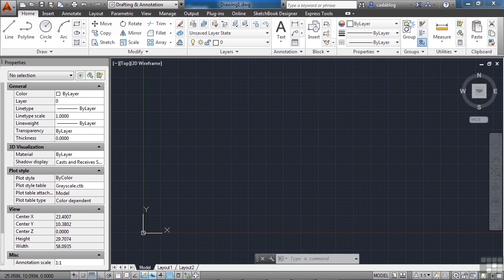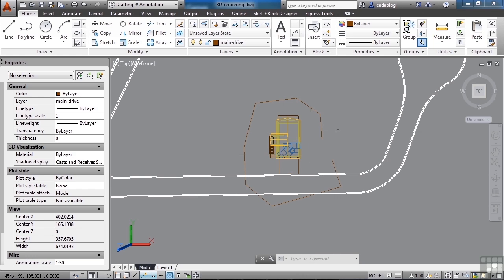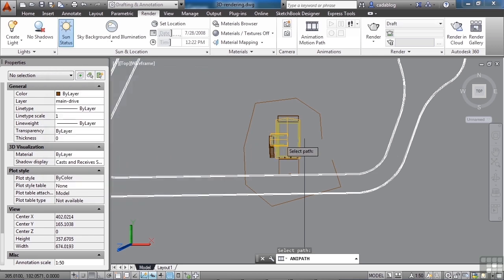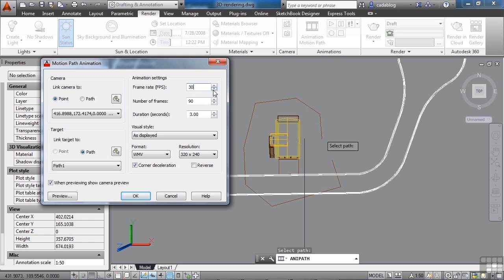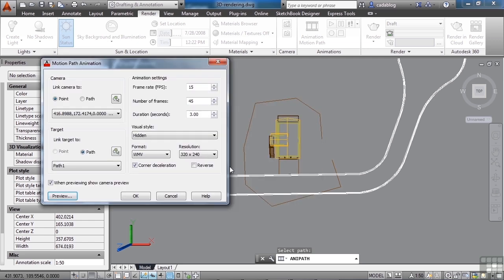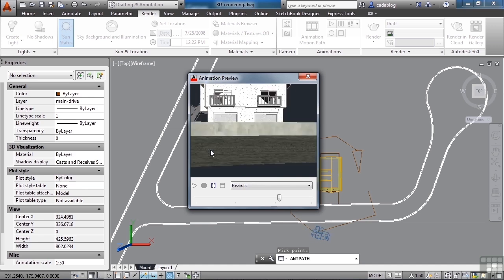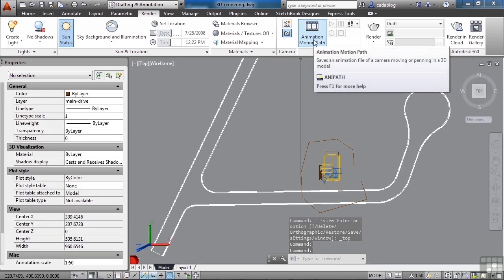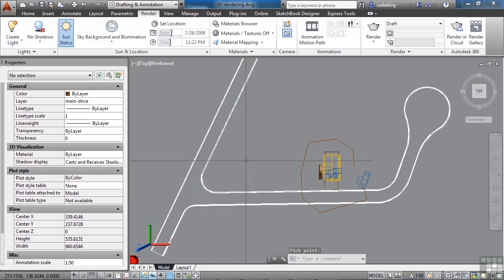Advanced AutoCAD 2014 Tutorial | Animation: Creating Camera Views And Pathways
Want all of our free AutoCAD videos?

More details on this Advanced AutoCAD training can be seen This clip is one example from the complete course. For more free CAD tutorials please visit out our main website. YouTube